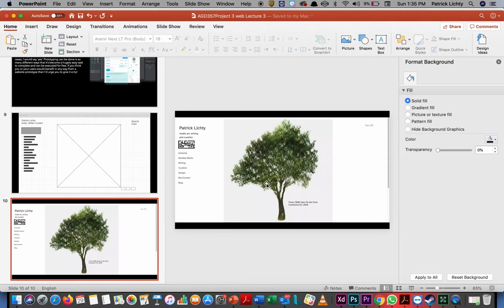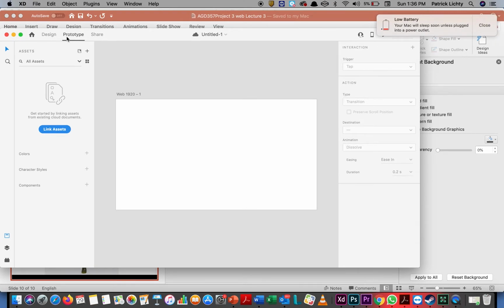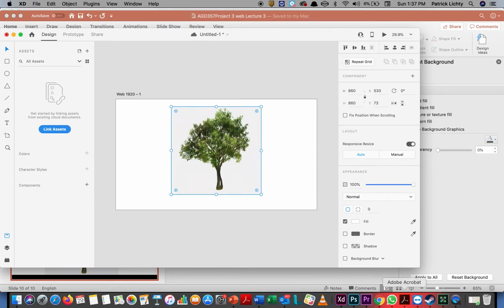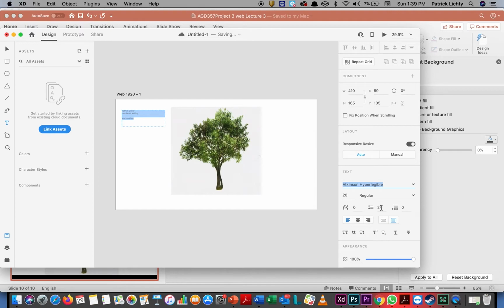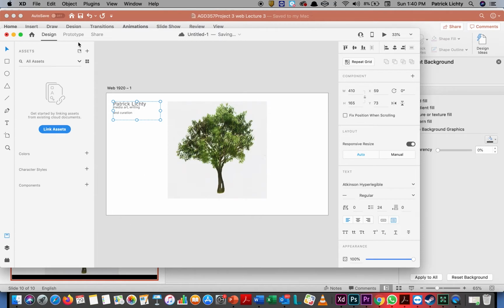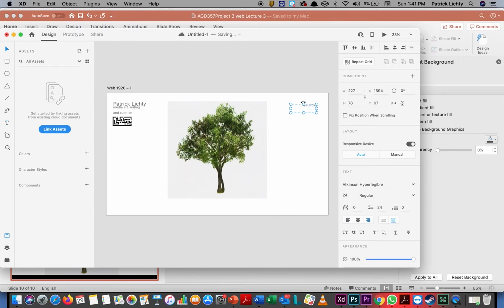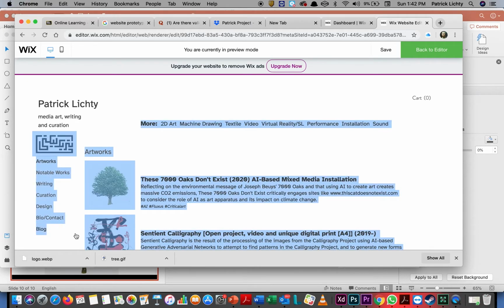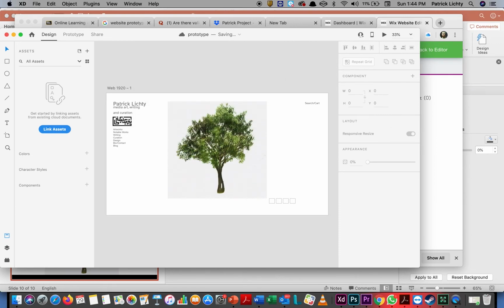AGD357 1080p Prototype Lesson 3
This class discusses prototypweb page using Adobe XD.ing a